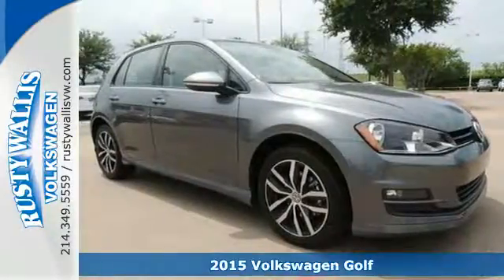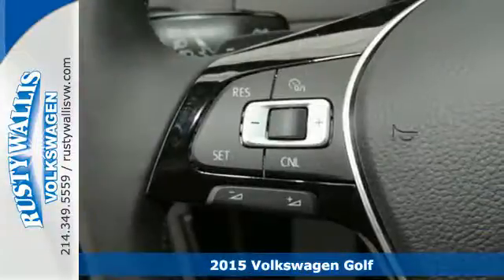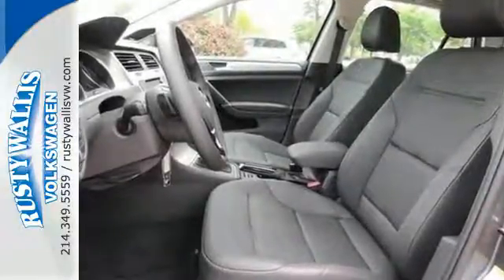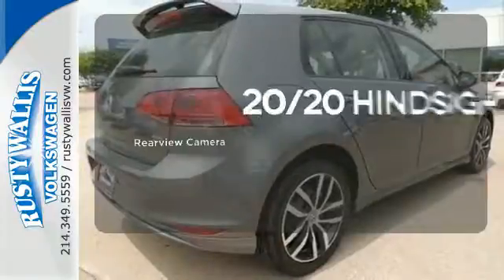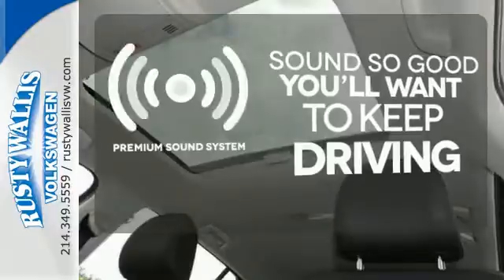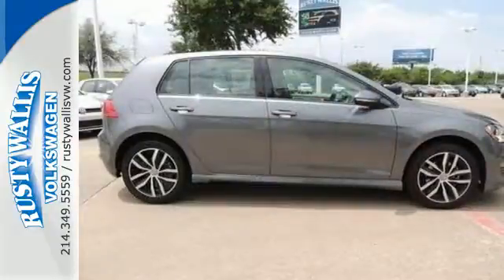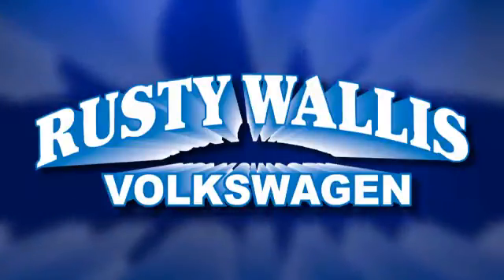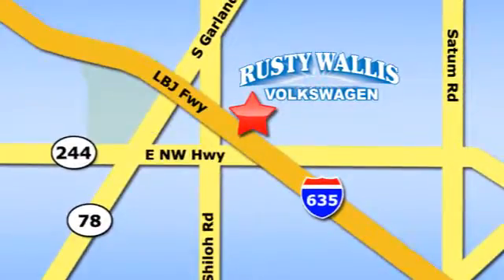2015 Volkswagen Golf Dallas TX Garland, TX V150558 - SOLD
Year: 2015
Make: Volkswagen
Model: Golf
Trim: TSI SE
Engine: 4 Cyl - 1.8 L
Transmission: Automatic
Color: Platinum Gray Metallic
Stock #: V150558
VIN: 3VW217AU7FM005442
Turbo! Call ASAP! This superb-looking 2015 Volkswagen Golf is the rare family vehicle you are trying to find. This has all the space you need for easy hauling of people and gear but still has the power to tow all your toys.

Address:
12635 LBJ Freeway